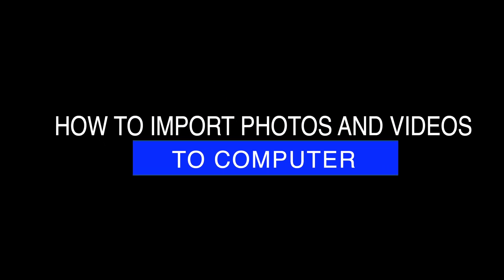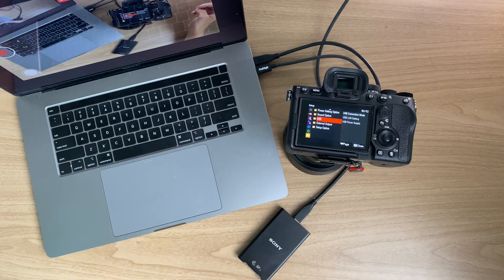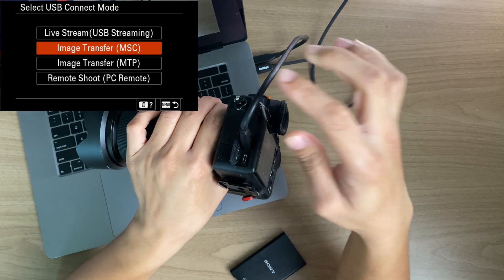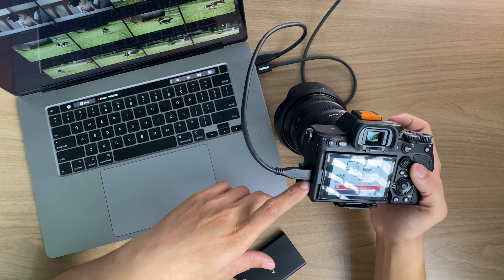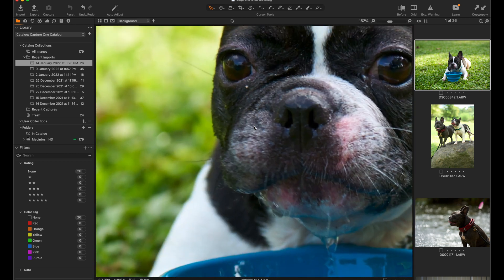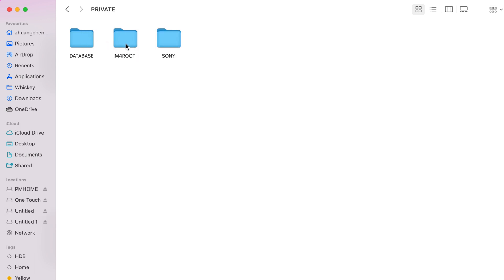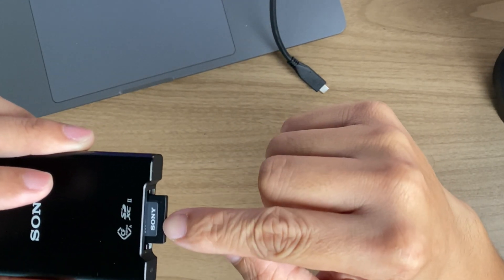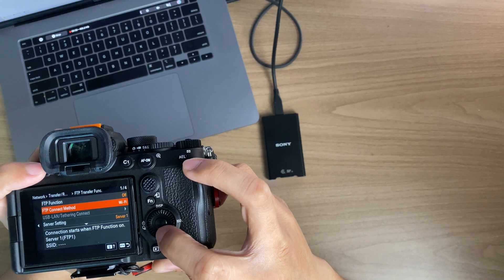Sony A7IV : Different ways to import media to Computer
Hi Everyone, In this video, I would like to share with you different ways to upload your media from your Sony A7IV to your computer

Chapters:
Intro     0:00
Setting up your camera? 01:05
Which USB mode to select    01:50
Directly importing from camera 02:25
Importing using a card reader 04:50
File Transfer Protocol 05:40
Ending 06:00

Camera:
Sony A7IV：

Lens:
Sony 16-35 GM：

Card Reader:

CF Express Type A Card Reader

Memory Card
CF Express Type A Card
V90 SD Card
V60 SD Card
V30 SD Card

I have purchased the equipment for my own use. The content of this video and my opinions were not reviewed or paid for by Sony or anyone else.